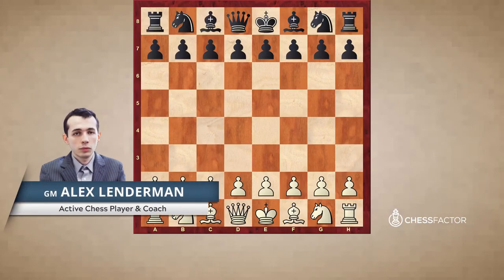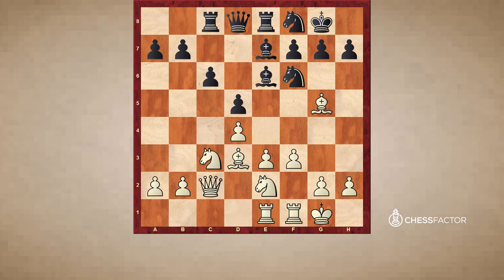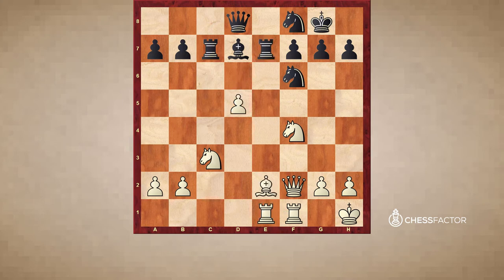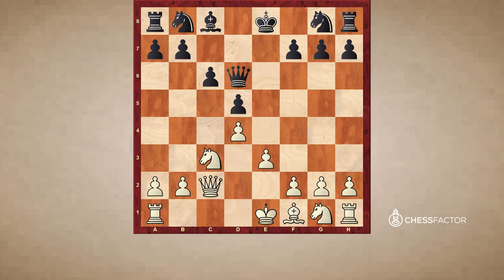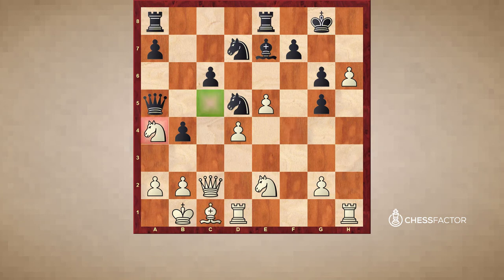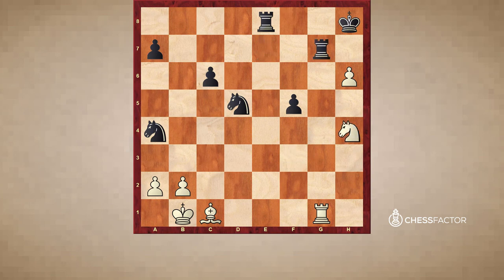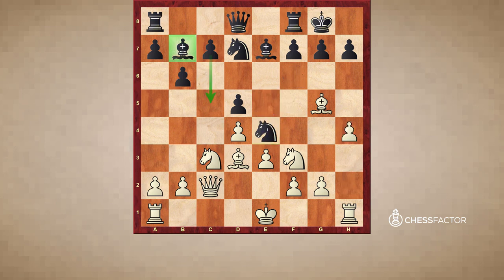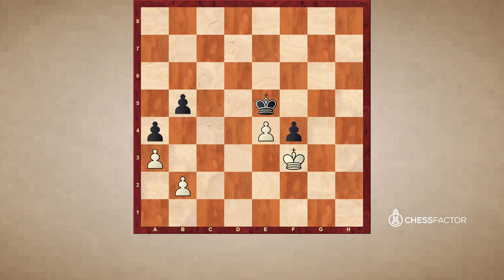Unconventional Strategies in the Carlsbad Structure | Pawn Structures | GM Alex Lenderman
One of the most popular pawn structures arising from the majority of queen’s pawn openings is the structure known as the Carlsbad structure. There are several openings from which the Carlsbad structure can likely arise, like the Queen’s Gambit, the Nimzo-Indian Defense, the Gruenfeld Defense, the Semi-Slav and the Caro-Kann Defense. A typical Carlsbad position arises after the moves: 1.d4 d5 2.c4 e6 3.Nc3 Nf6 4.Bg5 c6 5.e3 Nbd7 6.cxd5 exd5. This is the so-called Carlsbad variation of the Queen’s Gambit Declined. Since the Carlsbad structure is rich in ideas we will cover typical plans and strategies for both, the white and the black side.

In this third lesson, GM Alex Lenderman is focusing on some unconventional ways for white in the Carlsbad structure.

Unconventional ideas in the Carlsbad Structure are:
1. Attacking on the kingside.
2. Expanding the center.
3. You can combine these ideas.

General rules:
1. Whenever you have more control over the center, chances of a wing attack might be in your favour.
2. Wing attacks are met by counterattacking in the center.